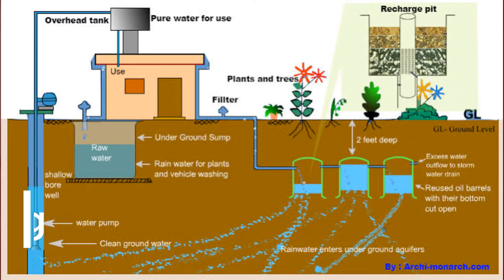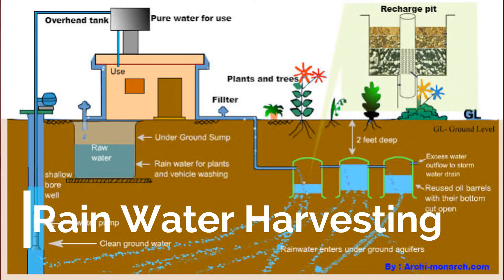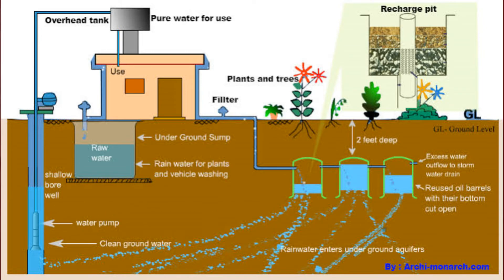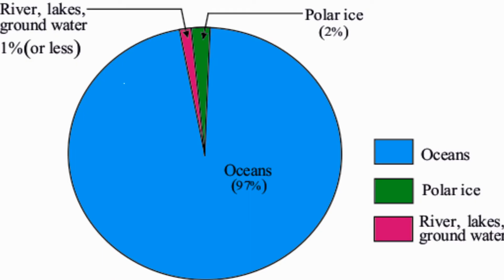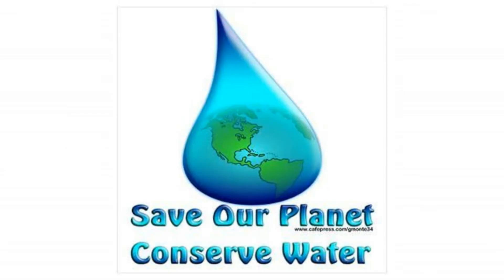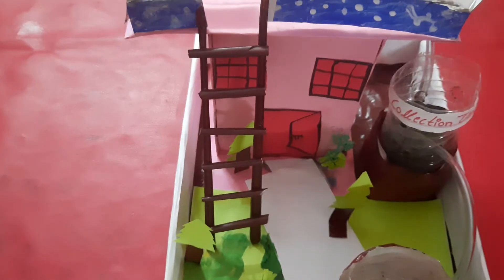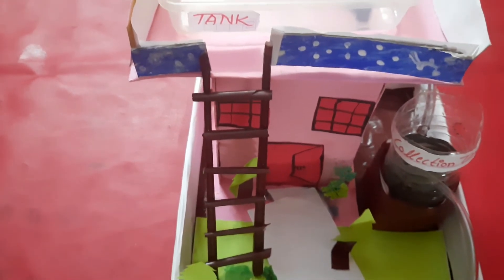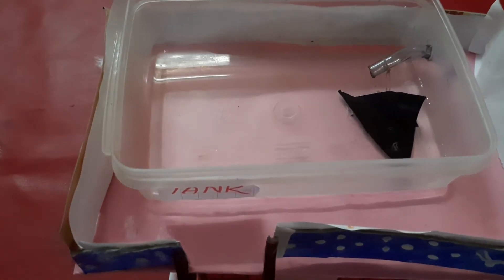Rain Water Harvesting | Junnediya English Medium School Kudachi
Welcome to Junnediya Online YouTube Channel

🔍Virtual Science Exhibition 2021🔎

Project Name: Rain Water Harvesting
Subject:  Science
Student Name:  Ziya Peerzade
Teacher Name: Samreen Asi
Class: 6th
School: Junnediya English Medium School Kudachi
   Tq:Raybag                 Dist:Belgavi

.Jazakallah.